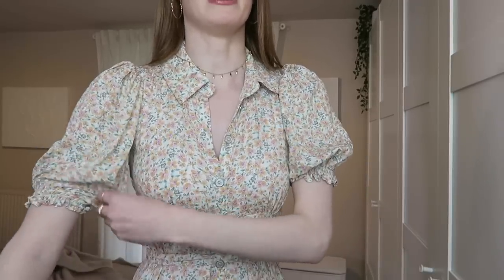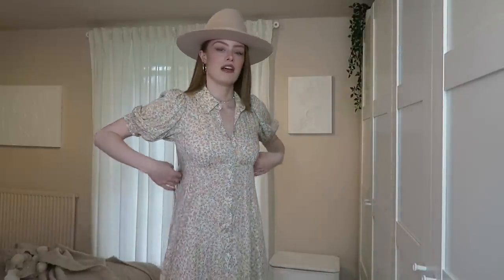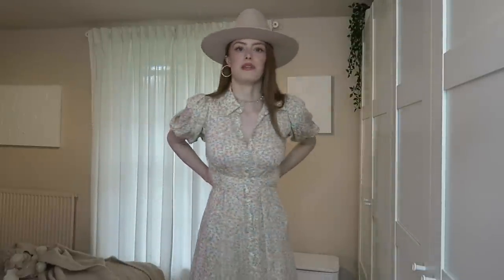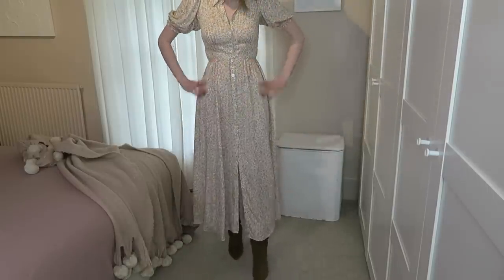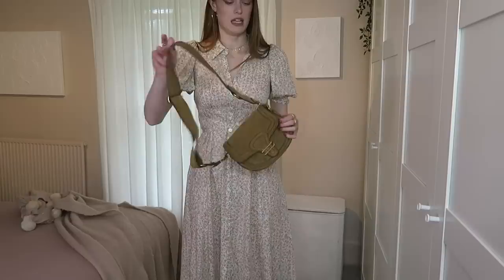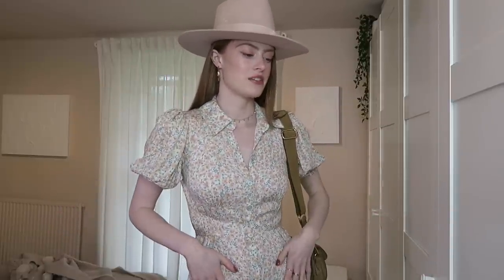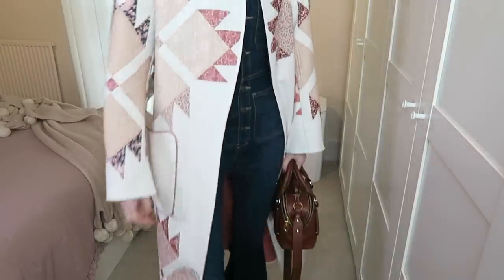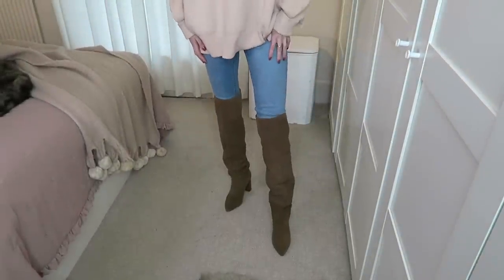FREE PEOPLE HAUL | HOW I WOULD STYLE TRY-ON | MsRosieBea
- - - Free People Clothing - - -

Green Dress
Floral Shirtdress
Denim Jumpsuit
Cross over top
Gathered top
Pink Jumper

Items styled in the video:

Chloe Bag
Converse Trainers
ASOS Brown Boots
Sezane Brown Cardigan
Monica Vinader Hoop Earrings
Lack of Color Hat
H&M Wool jumper
All Saints Jacket - (similar)